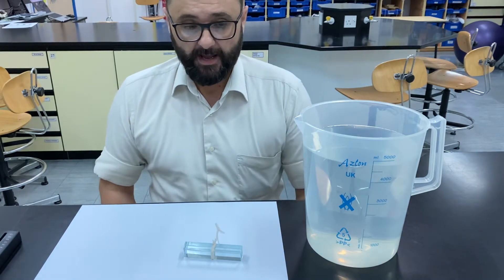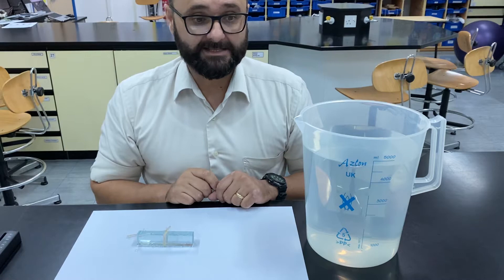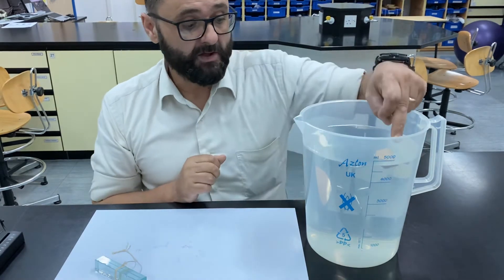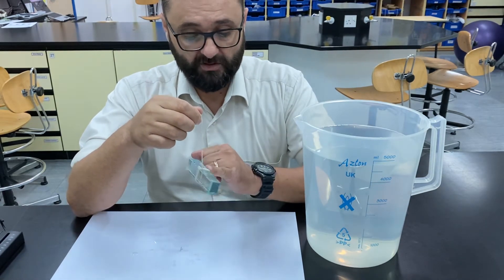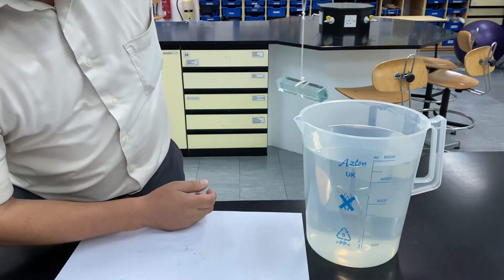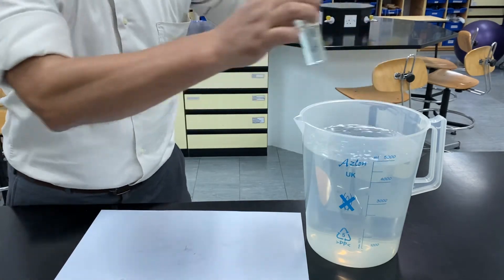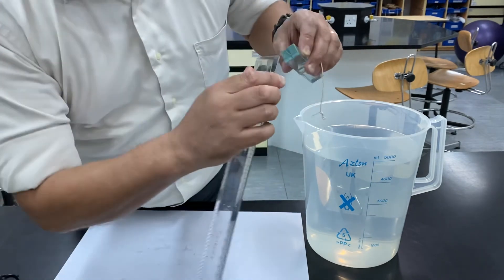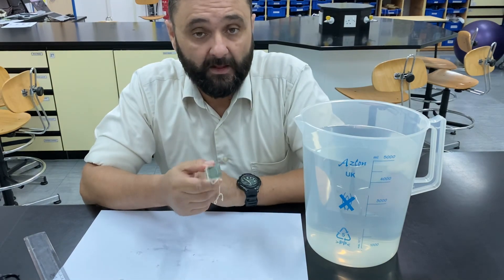Verifying the Archimedes Principle